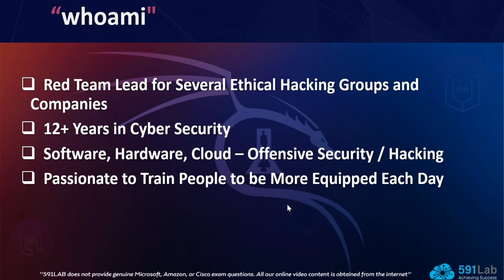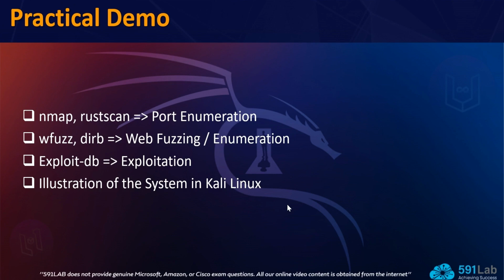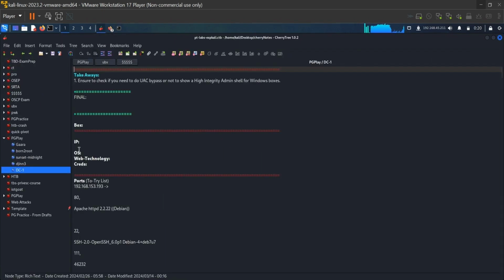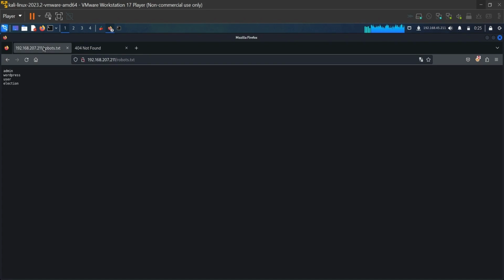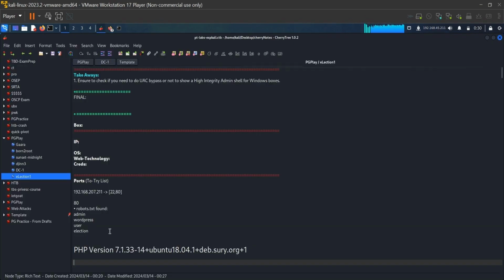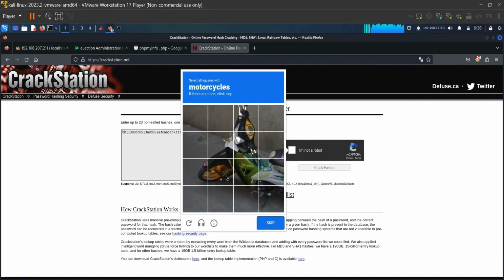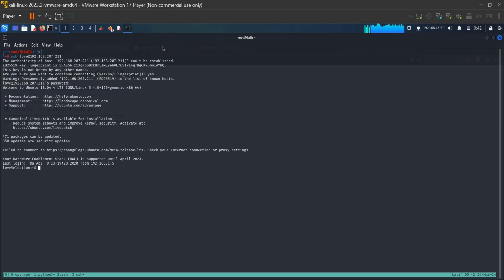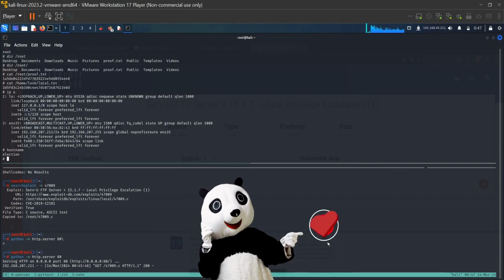OSCP - Exam Like Machines Practical Demo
Offensive Security-OSCP Certification

Offensive Security Certified Professional (OSCP) is an ethical hacking certification offered by Offensive Security that teaches the use of tools included in the Kali Linux distribution (successor to Backtrack) and penetration testing methods. OSCP is a hands-on penetration testing certification that allows users to successfully attack and access a variety of live machines in a secure lab environment. It is considered more technical than other ethical hacking certificates and is one of the few certificates that require proof of practical penetration testing skills.

Offensive Security Certified Professional Certification Online Training

OSCP is one of the popular certifications offered by Offensive Security and is expected to become the industry standard certification over the next few years. In addition to preparing you for the exam, these Professional Data Engineer Certification exam training materials will sky-rocket your chances of passing.

Our Online Training Material Includes-

-80 hours of content.

- Real exam-like simulator.

- 24 hours support for any kind of error.

Offensive Security Certified Professional (OSCP) exam prep materials, realistic sample questions. Instructions and corrections from experts, should you find any error in our training materials.

00:00 - Introduction to 591 Lab
01:47 - About the Host
03:35 - Overview of Today's Episode
06:38 - Understanding Exam-Like Machines
12:15 - Exploring the Offset Portal
16:40 - Practical Solution Demonstration Begins
31:10 - Conclusion and Next Steps
38:20 - Recap and Final Thoughts
40:00 - Outro and Closing Remarks